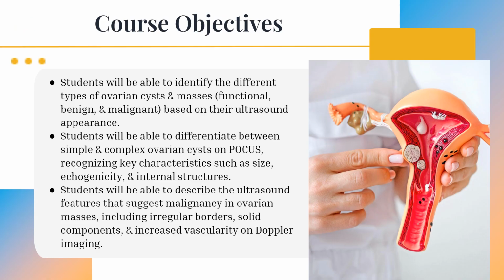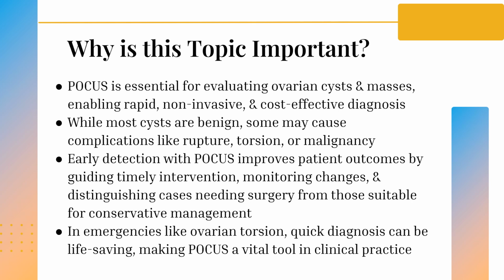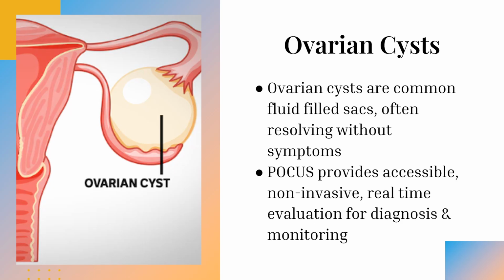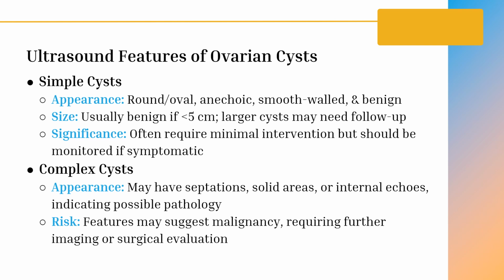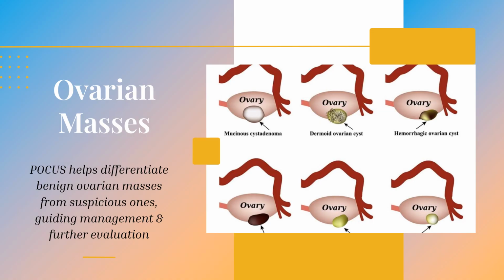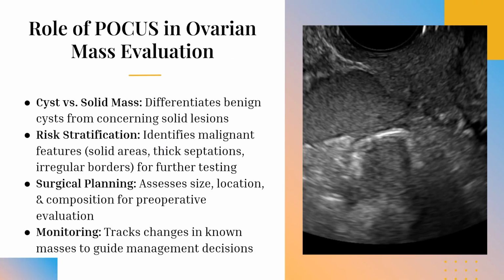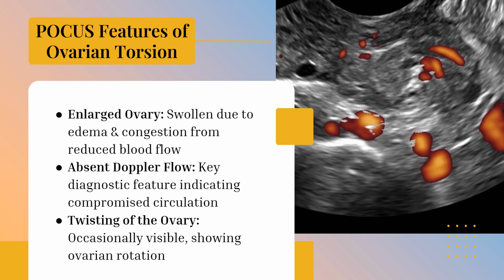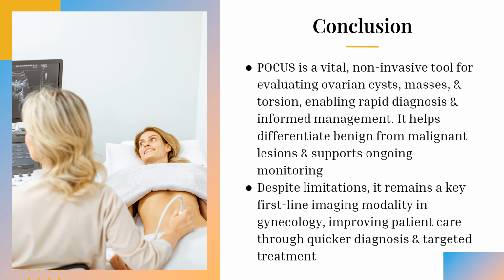Evaluation of Ovarian Cysts and Masses - Ultrasound Trainings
Ovarian Cysts & Masses: Ultrasound Evaluation & Clinical Management

Ovarian cysts and masses are common findings in gynecological care, but proper evaluation and management are key to determining their significance. In this video, we explore how ultrasound is used to differentiate benign vs. concerning ovarian cysts and masses, their clinical implications, and best practices for patient care.

✨ What You’ll Learn:
✔️ Types of ovarian cysts (functional, dermoid, endometriomas, etc.)
✔️ Key ultrasound features to identify benign vs. suspicious masses
✔️ When to monitor vs. refer for further evaluation
✔️ Risk factors and warning signs of ovarian malignancy
✔️ Best practices for patient counseling and management

This video is essential for midwives, nurse practitioners, OB/GYNs, and sonographers looking to strengthen their ultrasound interpretation skills and improve decision-making in gynecological care.

Whether you're a beginner looking to learn the basics or an experienced sonographer seeking to refine your skills, you've come to the right place. Our channel is your ultimate training resource for all things ultrasound.

Join us as we provide comprehensive tutorials, hands-on demonstrations, and expert insights to help you unlock the full potential of ultrasound imaging. From understanding ultrasound physics to mastering advanced scanning techniques, we cover a wide range of topics to cater to learners of all levels.

In addition to our instructional videos, we'll also share tips for exam preparation, career advice, and updates on the latest developments in ultrasound technology. Our goal is to empower you with the knowledge and confidence to excel in your ultrasound practice.

Whether you're studying for certification exams, advancing your career, or simply passionate about ultrasound, our channel has something for everyone.

Thank you for joining us on this journey to master ultrasound and revolutionize patient care worldwide.